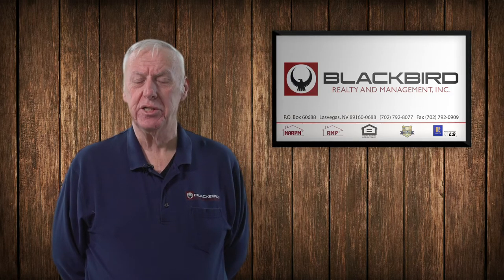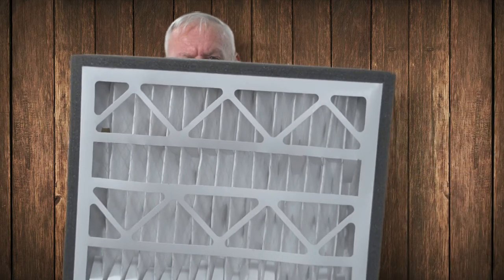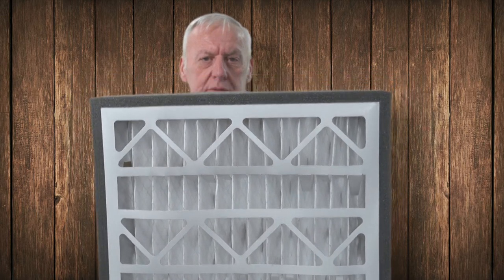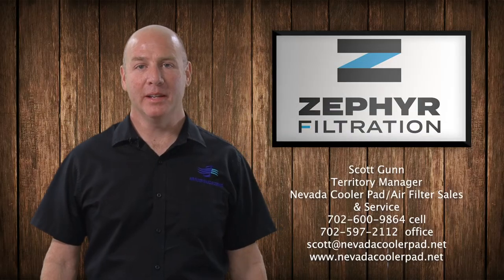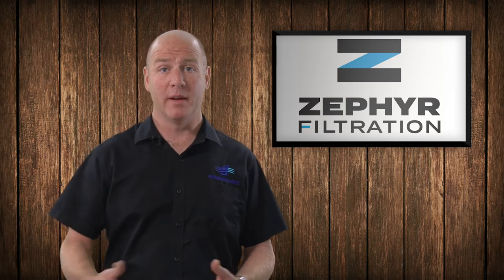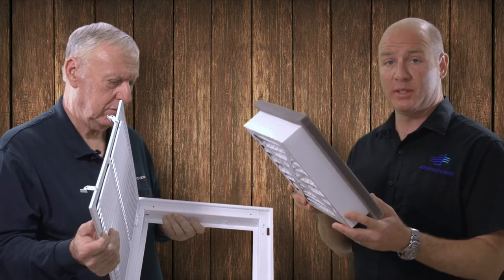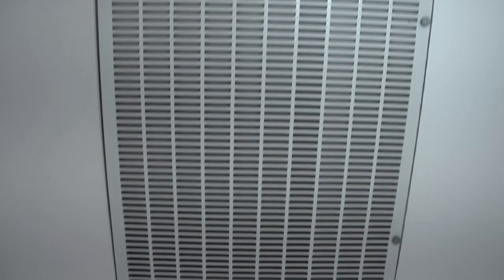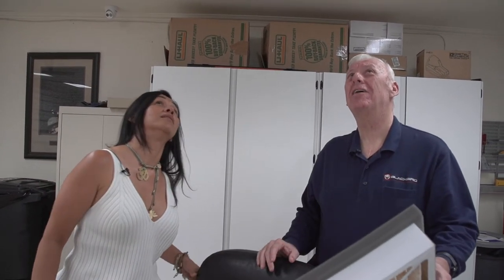Air-Conditioner Support for Your Home by Blackbird Realty & Management, Inc.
In this video, George Trombley, together with air-conditioner maintenance professionals, talks about how to maintain your home's air-conditioning system. Being one of the most expensive items in your home, your air-conditioners deserve proper and regular preventive maintenance.

Avoid having to do maintenance calls for a faulty air conditioner in the dead of the winter, or right when the summer sun decides to try to scorch everyone to a toast. To do so, you need to regularly check your AC's filter - its most important part. At Blackbird Realty, we had a program wherein we change the air filters every 3 months in hopes that it would cut the cost; unfortunately, that measure wasn't enough. Enter the better solution that we found!

The efficacy depends on the type of filter used. Here at Blackbird Realty, we previously installed 1-inch felt right filter with a MERV 8 rating. MERV 8 rating is the standard, although MERV 13 rating can stop greater dust, viruses, and dirt - and that's what we are going to use now. MERV 13 filter has deeper pleats, and you might worry about the air quality as it has more material for debris to catch on.

Jose from Cactus Air recommends to change out MERV 8 filters every 45 days. That's challenging especially for the elderly and the physically challenged people who decide to do this task themselves. The MERV 13 filters, however, can last from 6 to 9 months.

Scott Gunn, an air quality specialist and the territory manager of Nevada Cooler Pad and Air Filter Sales and Service, stresses that the Zephyr 3-in. filter they locally manufacture can replace most 1-in. filter applications in residential locations. A MERV 13 filter is designed to capture 46% of the airborne infectious particles that pass through every time. It also works in drastically reducing dust and allergens, thereby making this the perfect filter for people with allergies, breathing problems, and related health issues.

This video also shows how to replace the old filters with new ones, so tenants will know whether they can do this procedure by themselves, or if they'd rather call a professional to avoid any accidents at home.

1810 E Sahara Ave Ste 112, Las Vegas, NV 89104, United States